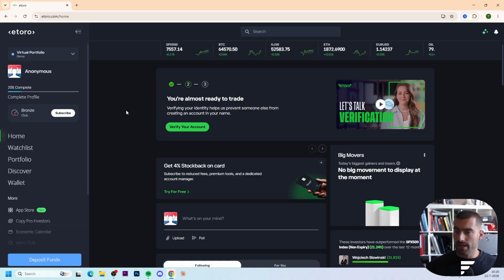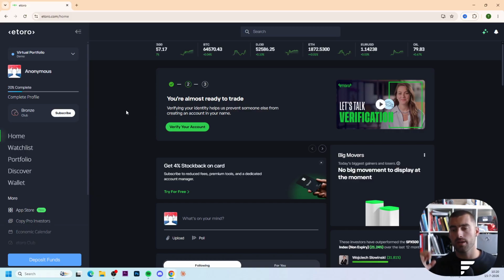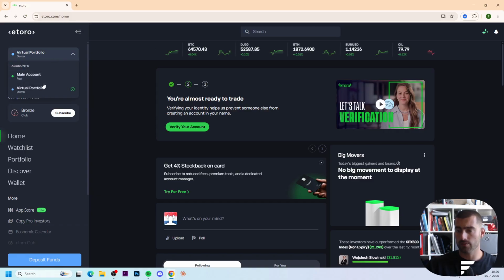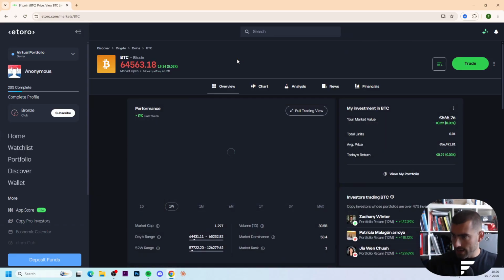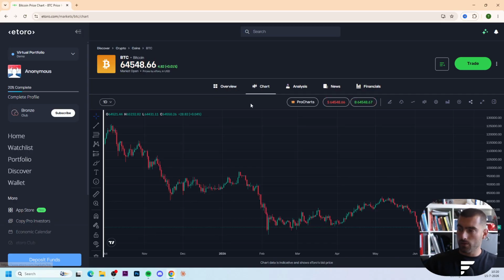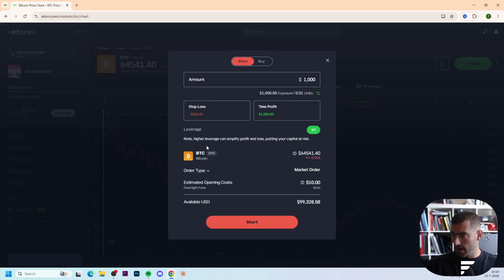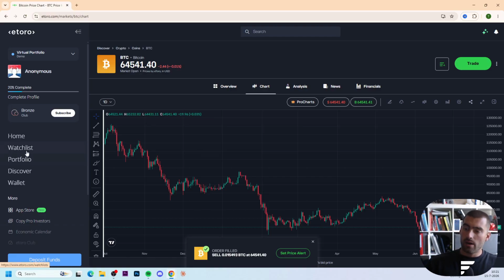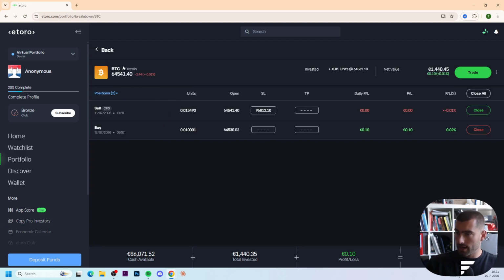How to SHORT on eToro (Easy Guide)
How to SHORT on eToro (Easy Guide) – Learn how to short on eToro, open a sell position, manage your trades, and understand how to use short trading features with this simple step-by-step tutorial.